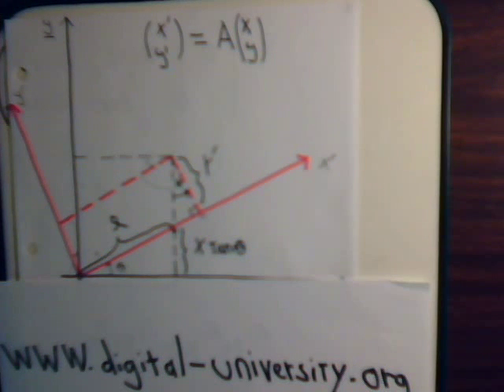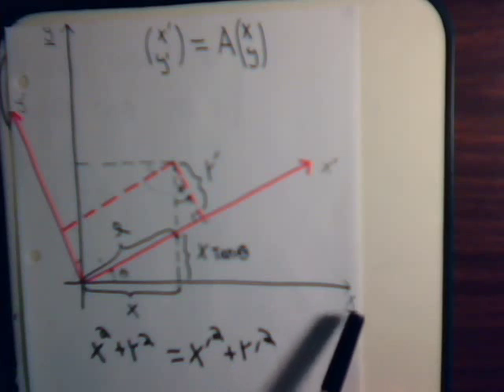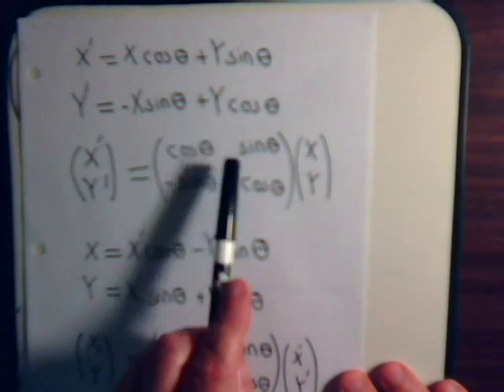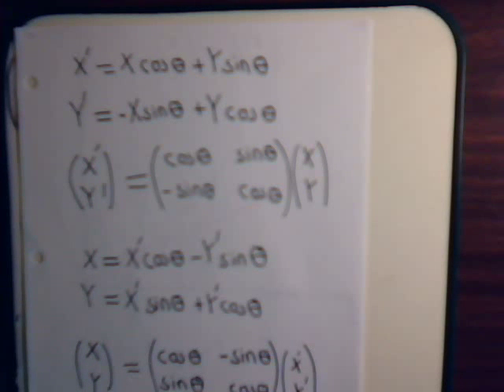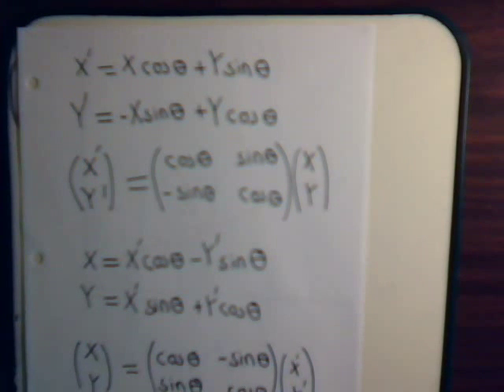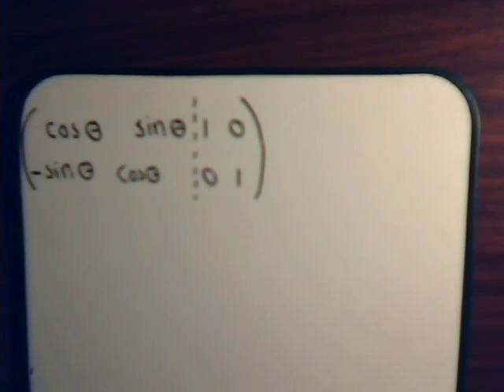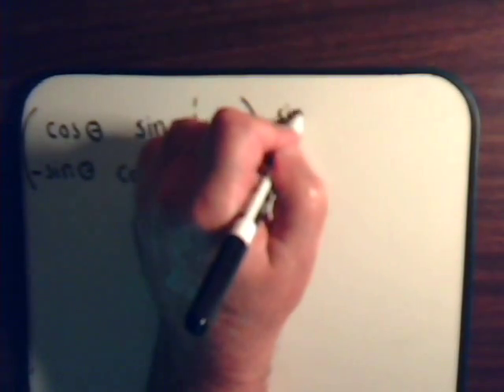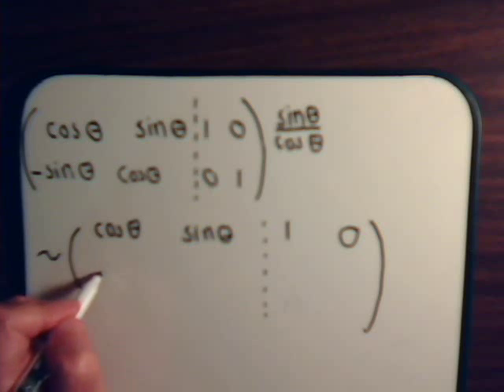Linear Algebra Video #32: Deriving Orthogonal (Rotation) Matrix - Part 3